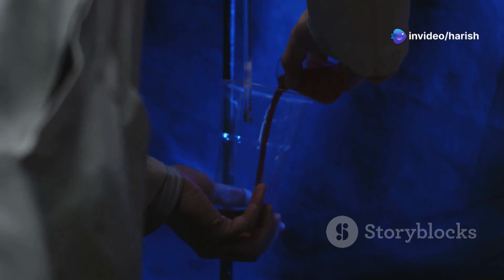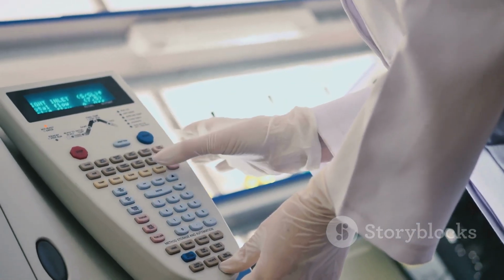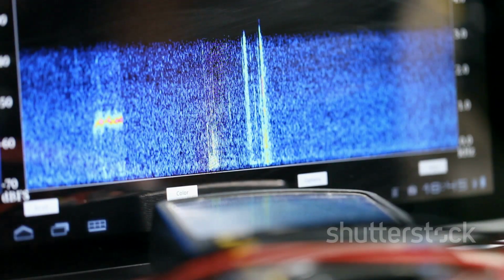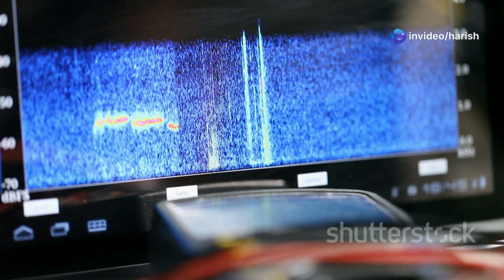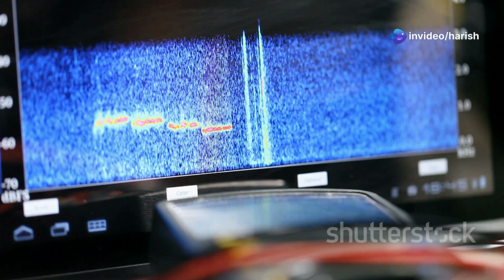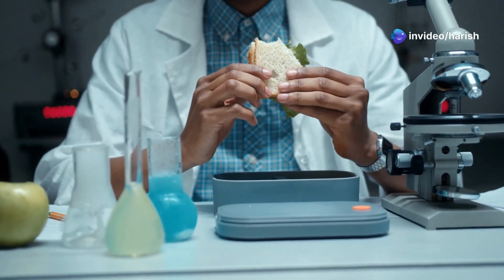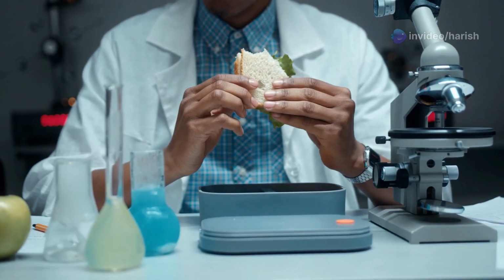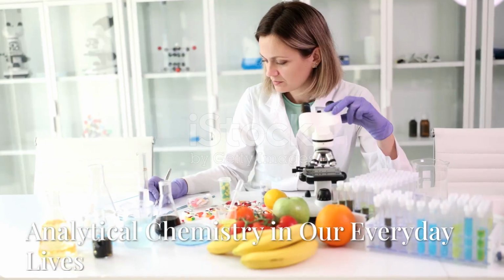Day 2/15: Types of Analytical Chemistry | Qualitative vs Quantitative Analysis Explained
Day 2 focuses on the two core branches of Analytical Chemistry.

In this video:
• What is Qualitative Analysis
• What is Quantitative Analysis
• Key differences between qualitative and quantitative methods
• Practical examples from laboratory and industry
• When to use each type of analysis

Understanding this distinction is critical for exams, lab work, and competitive tests.